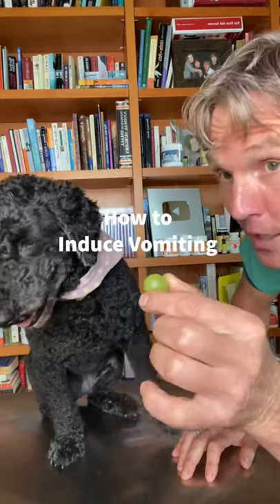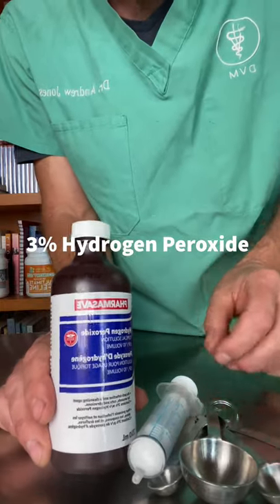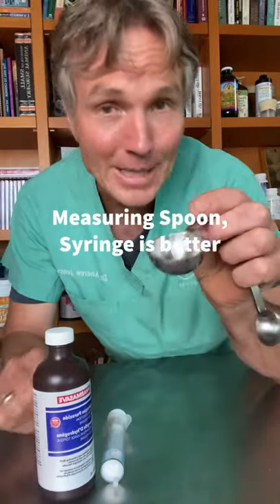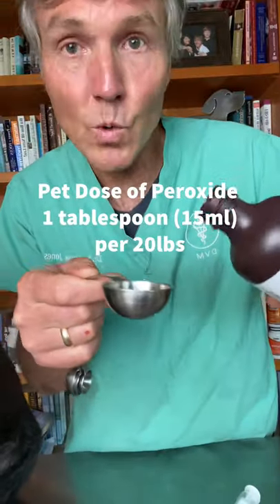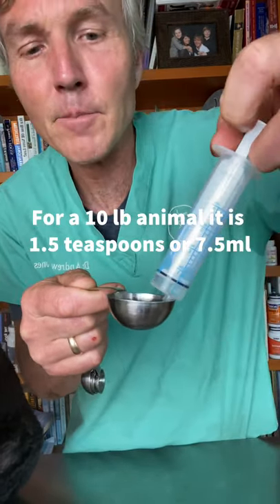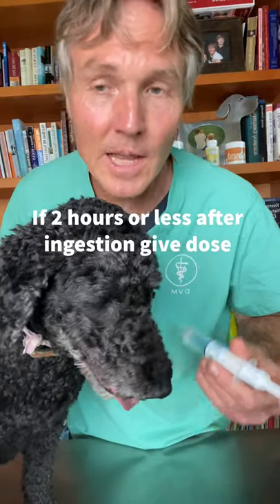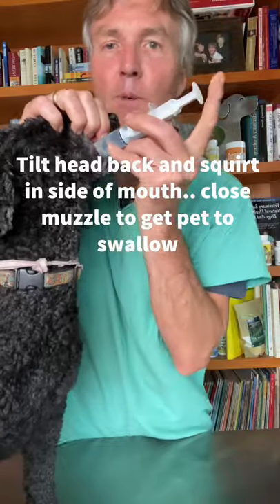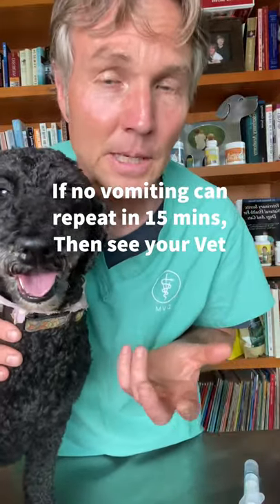Dog eats toxic chocolate or grapes: How to Induce Vomiting